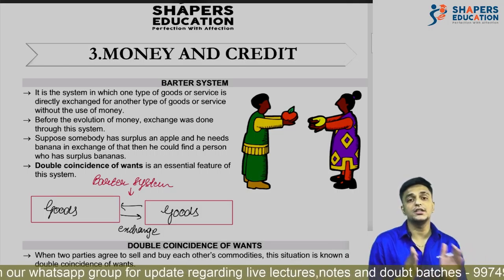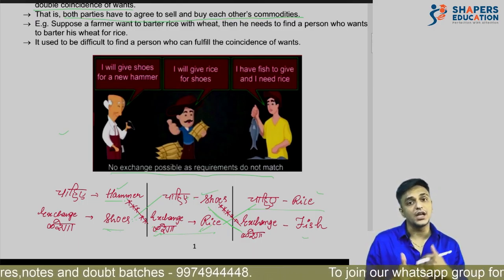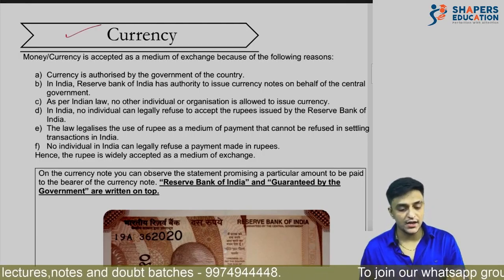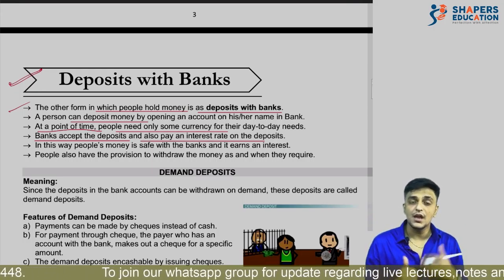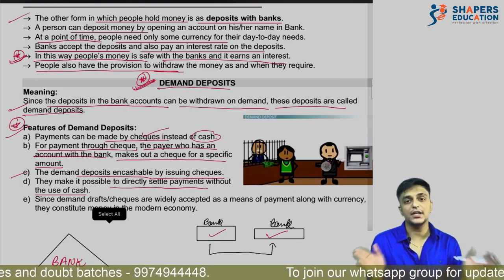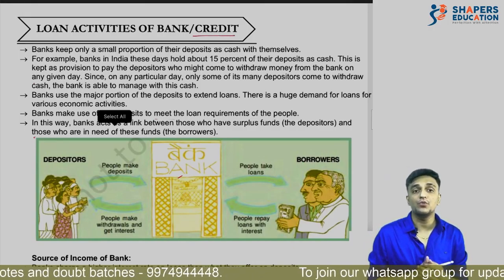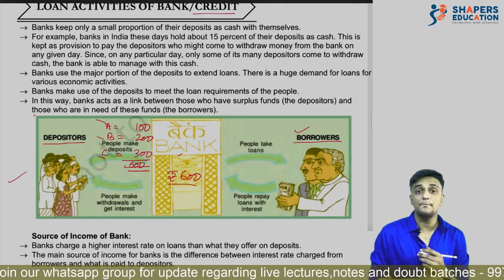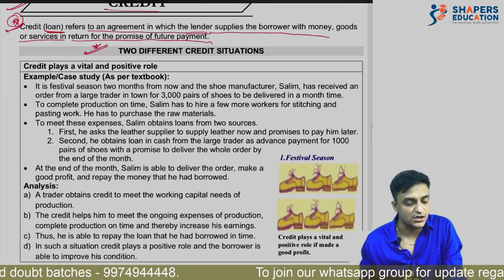MONEY AND CREDIT | PART 1 | ECONOMICS | 10th CBSE | CS GAURAV SETH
Hey learner’s,

This video is a condensed and one shot explanation of whole concept of money and credit. We have tried our best to deliver you the most important concept in minimum possible time. Hope you enjoy the video and our hard work is helpful to you.

This chapter is significant in terms of :
a) Objectives
b) Extract based questions / Case Studies
c) Short answer questions

For better understanding the lecture has been divided into 2 parts and this is the First part.
All the case based paragraphs have been explained in the lecture thoroughly. Apart from this the notes has been curated as per the latest NCERT textbook and explained in detail with summarised charts. This lecture will help you to score full marks in the boards.

Happy Studies
Do share
Team shapers